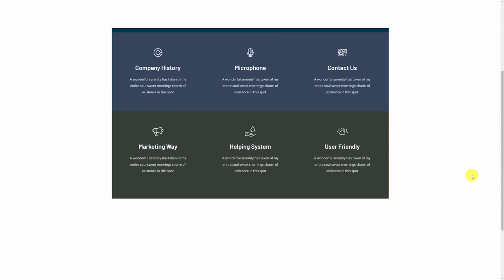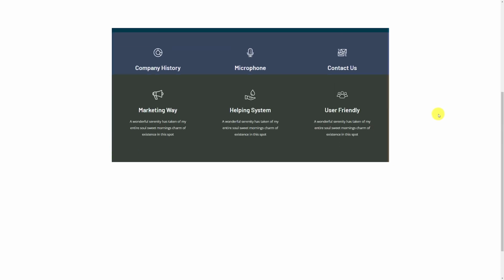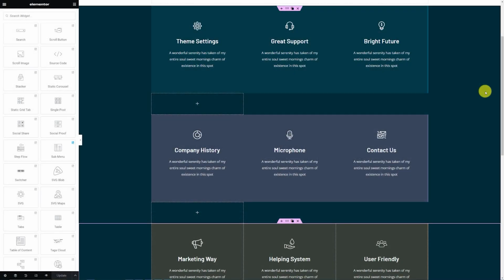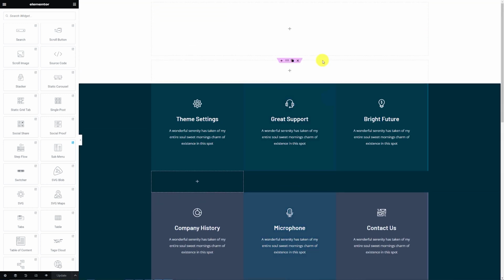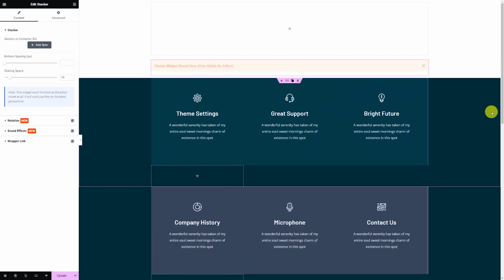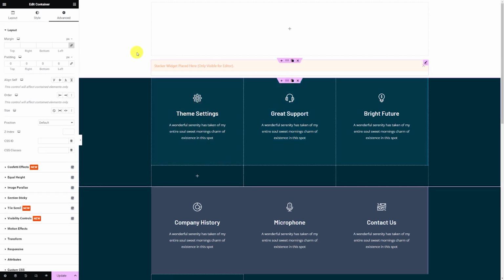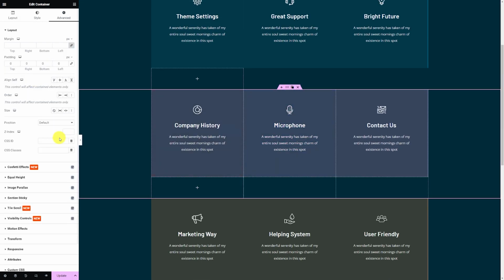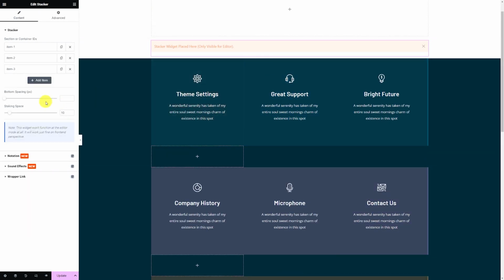How To Use Stacker Widget By Element Pack Pro | Best Elementor Addon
Unlock the power of Elementor with Element Pack Pro! In this tutorial, we'll dive deep into one of its most useful widgets - the Stacker Widget. This unique tool allows you to create beautiful, interactive content with a stacking effect that can include images, text, and other elements. Whether you're building a portfolio, showcasing products, or creating an interactive presentation, the Stacker Widget will help you easily achieve a professional look. Watch now and discover how to use this widget to its full potential, including customization options, mobile responsiveness, and more. Transform your website into a dynamic and engaging experience with the Stacker Widget by Element Pack Pro. Don't miss out!

🕓 Timestamps:
0:00 - Introduction
0:12 - BdThemes Intro
0:19 - Ready Design
0:49 - Drag and Drop
1:05 - Write Item ID
1:11 - Paste ID to First Section
1:19 - Paste ID to the Second Section
1:32 - Paste ID to Third Section
1:54 - Preview
2:20 - End Screen

stacker widget
element pack pro
bdthemes
best elementor addon